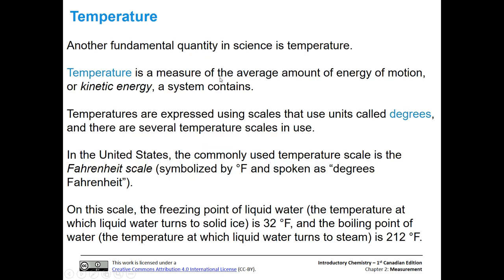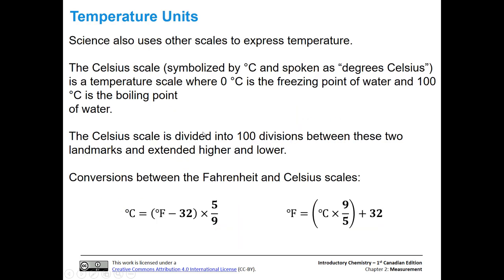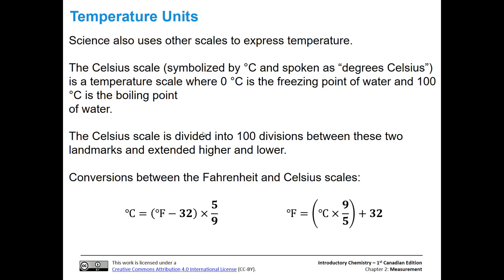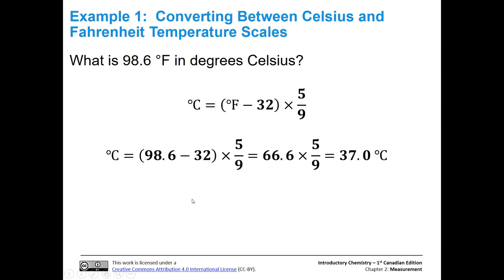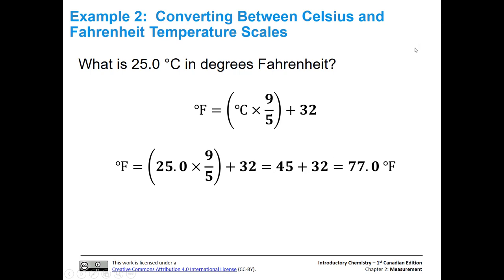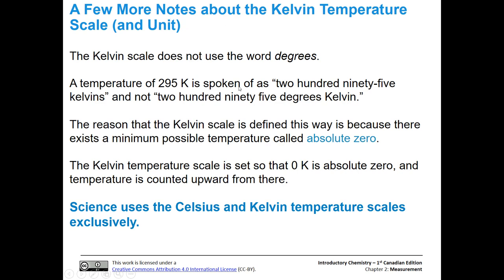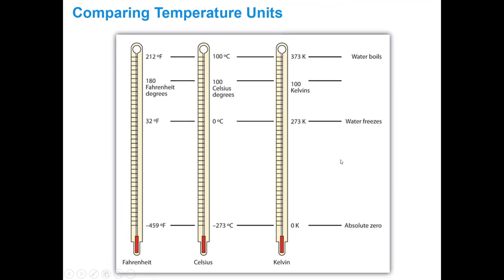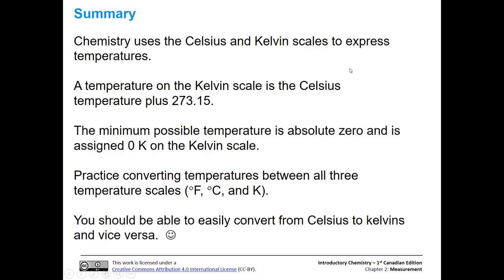Conversions Between Temperature Scales (⁰F, ⁰C, K)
Conversions between temperature scales for Introductory Chemistry